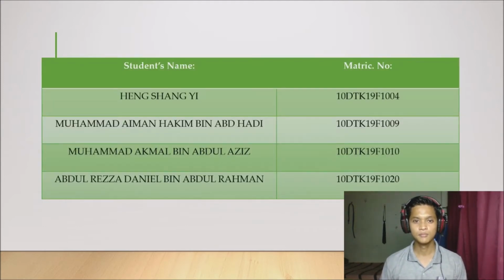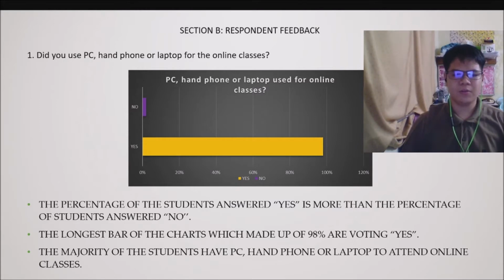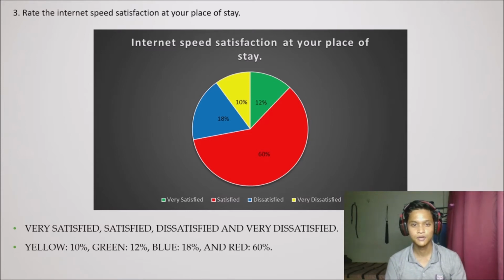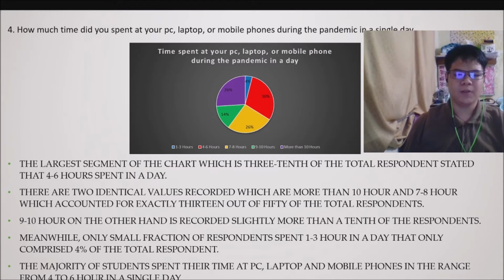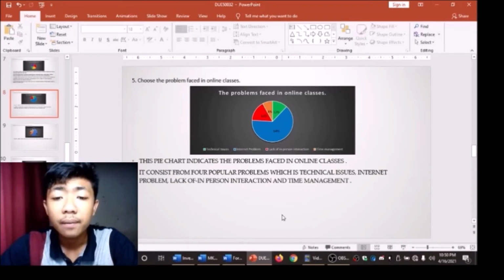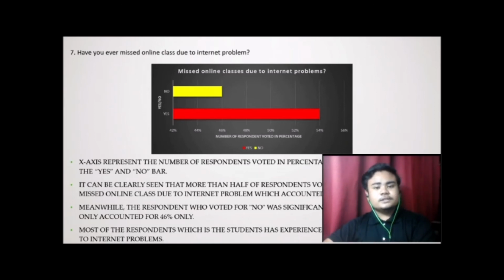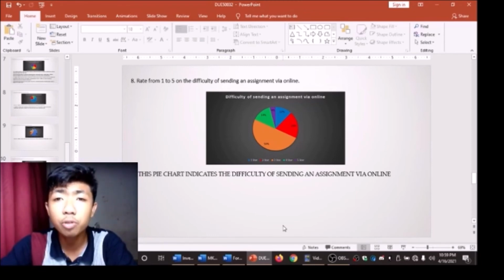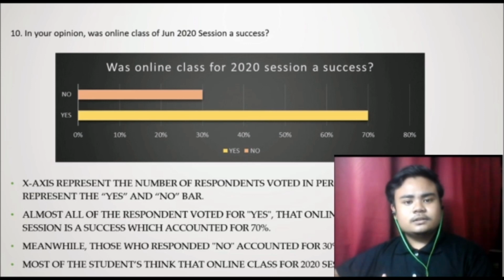Investigation into student's satisfaction in online classes for June 2020 session.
By:
Rezza Daniel 10DTK19F1020
Muhd Aiman 10DTK19F1009
Shang Yi 10DTK19F1004
Akmal Aziz 10DTK19F1010